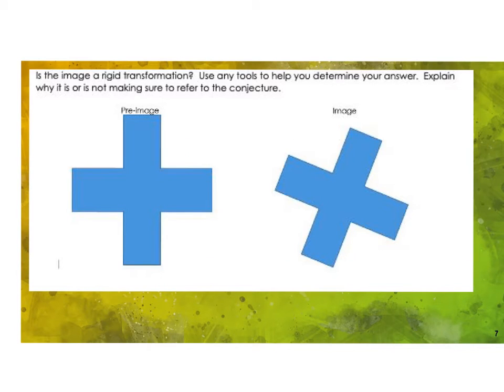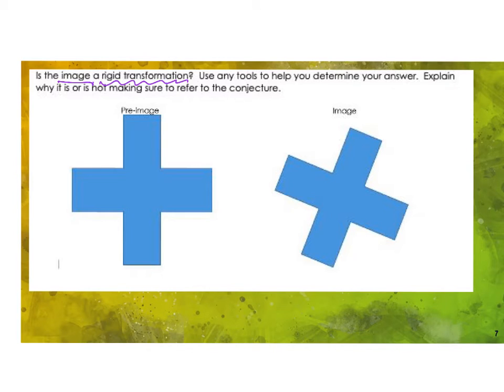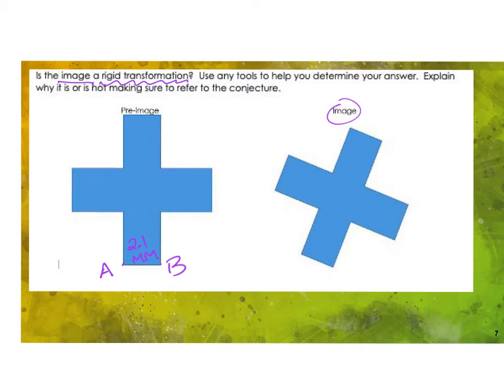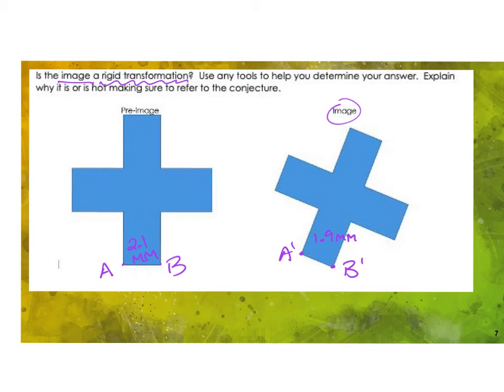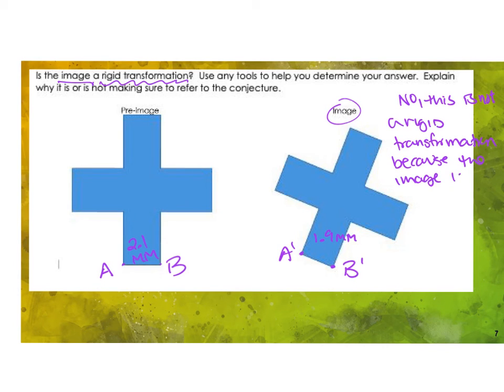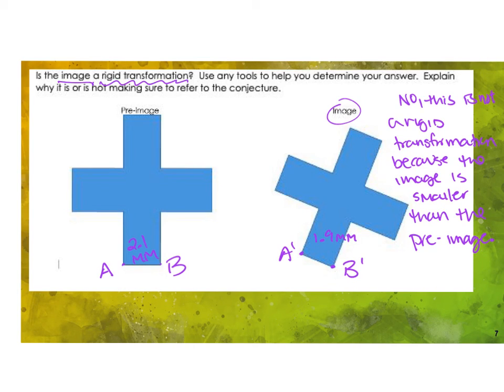U1 L1 pp3